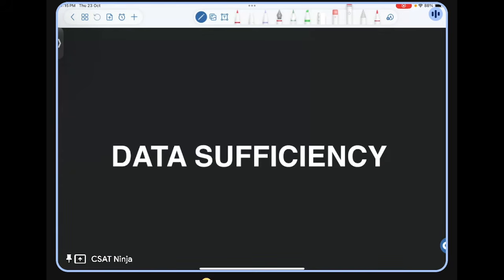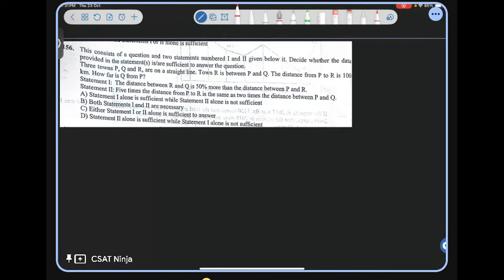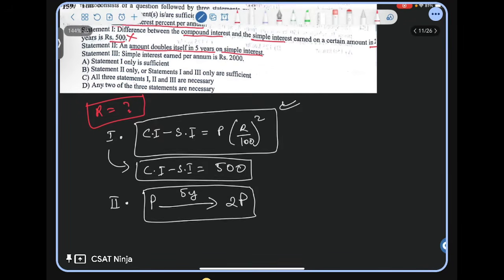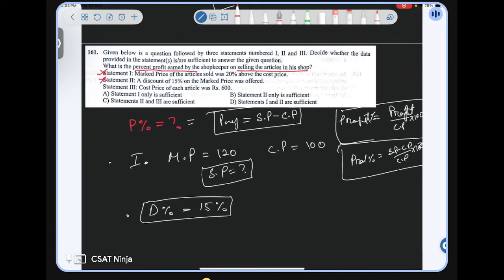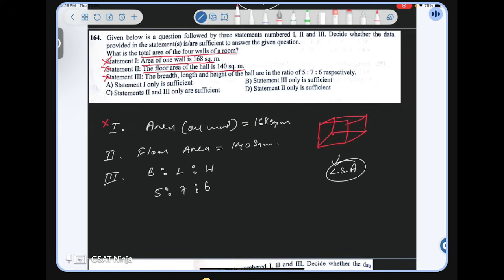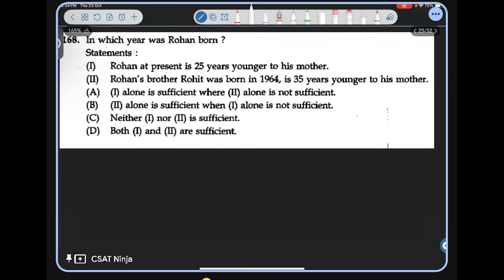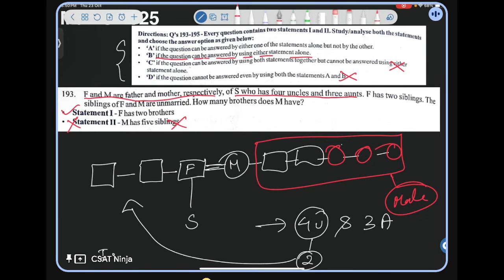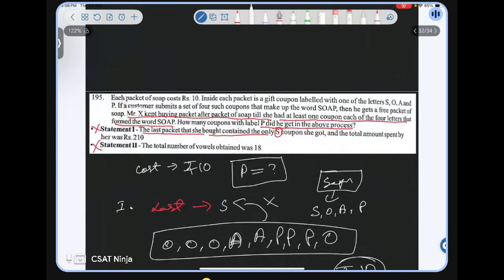How to approach Data Sufficiency | NPSC | PYQ | REASONING + QUANTS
This is a recording of our ONLINE CRASH COURSE BATCH 1.

New NPSC Crash Course batch is here!

Registration is now open and classes are starting soon. Secure your spot before they're gone!